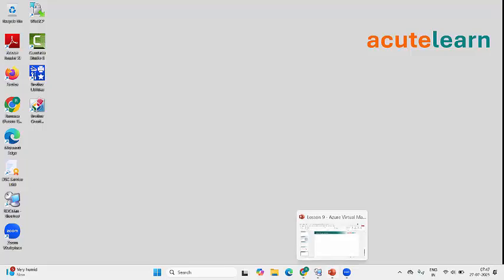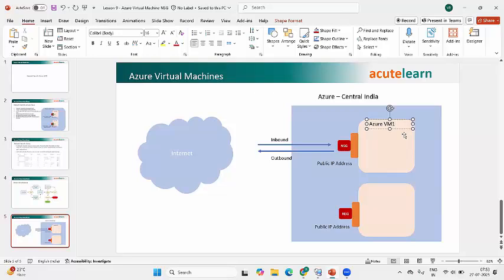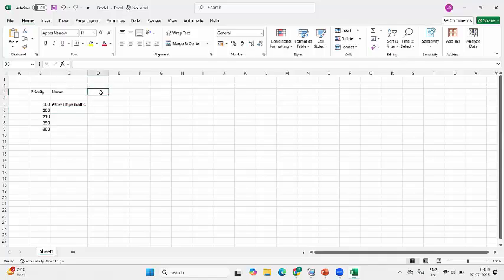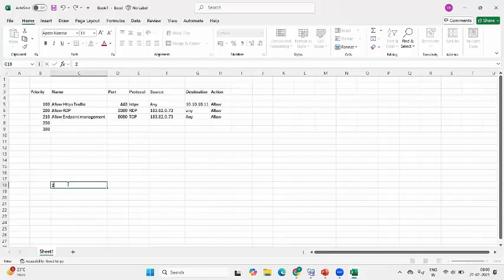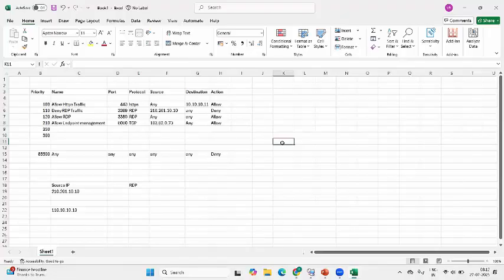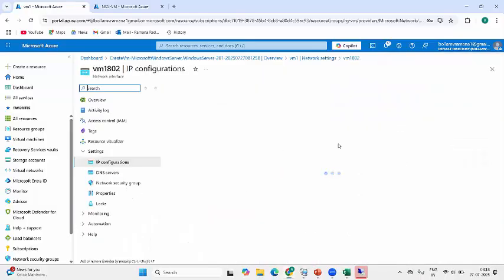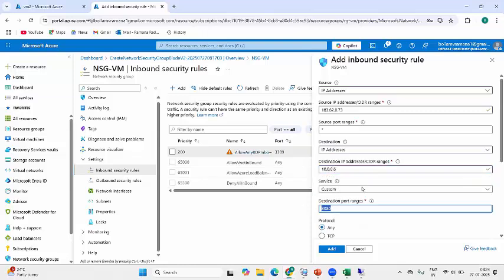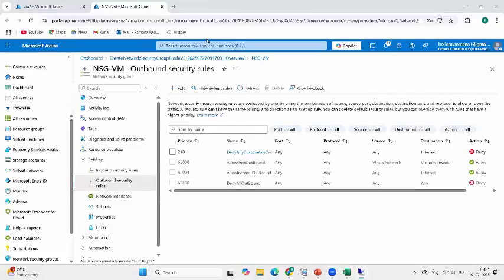Lesson 9 - Azure VM NSG (Network security group)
How to configure Azure NSG on Azure Virtual Machine
How to configure Azure Virtual Machine NSG
How to add rules to Azure NSG
How to protect Azure Virtual machine from internet
How to Allow RDP / SSH in NSG from internet